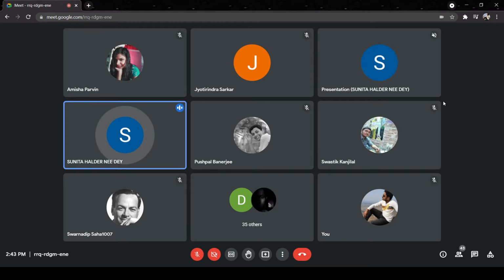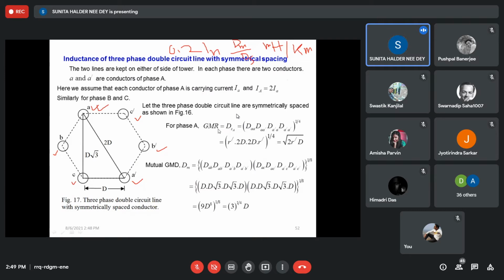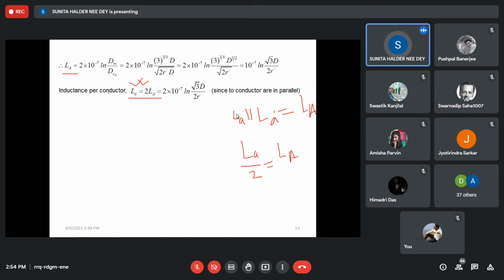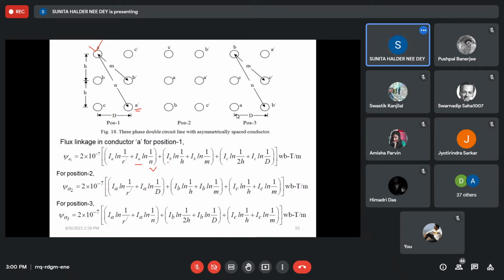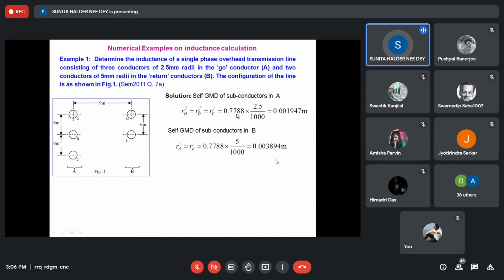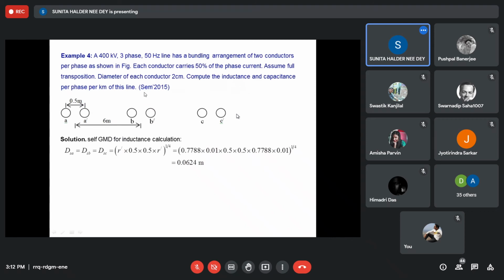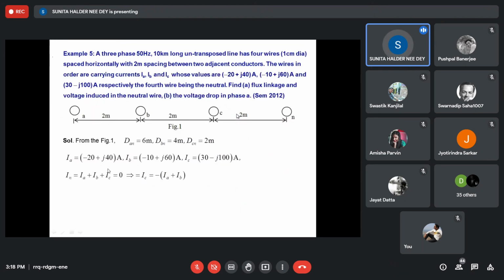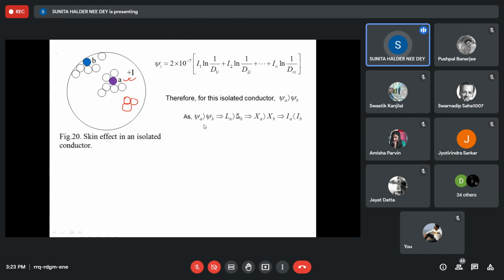SH mam classes day 3